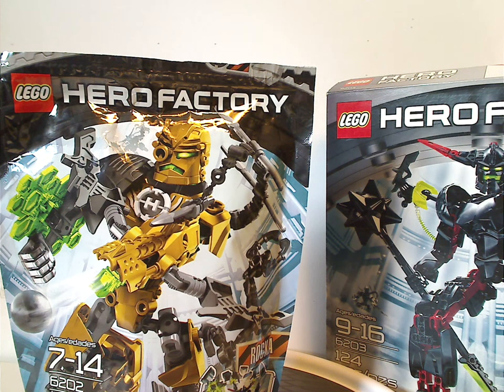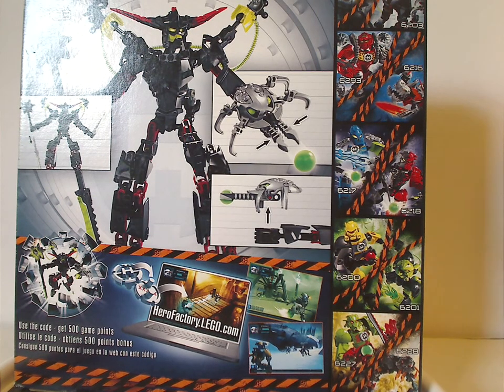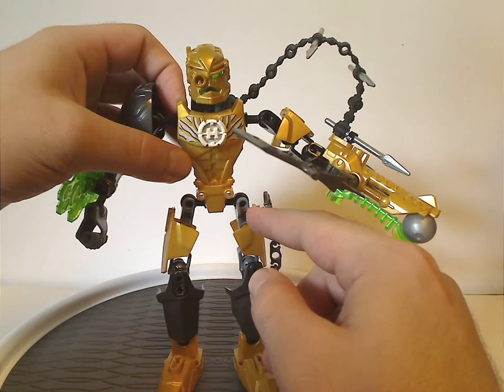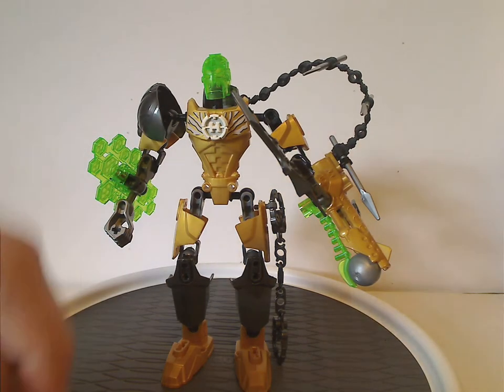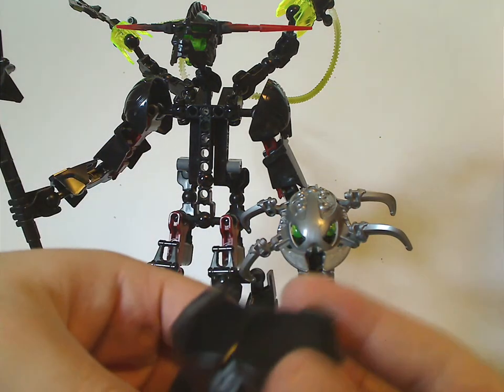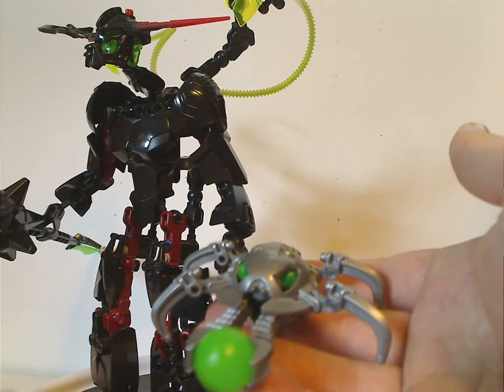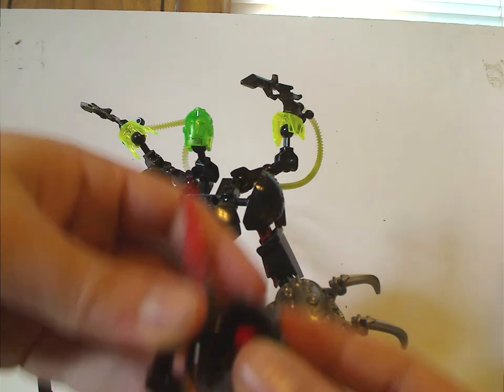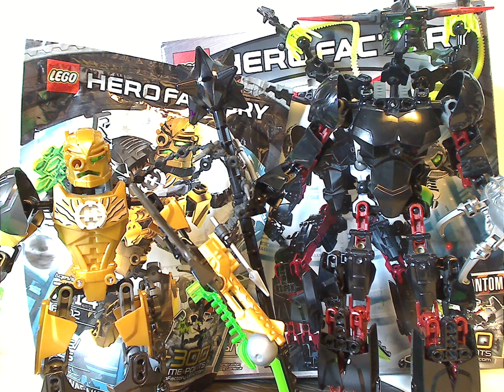Lego Hero Factory Review: Breakout: Rocka & Black Phantom 2012